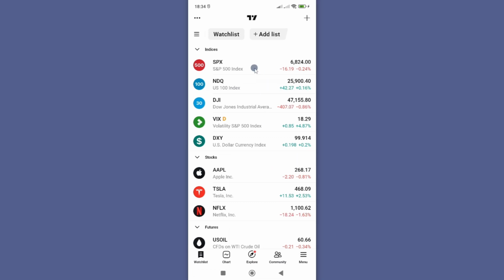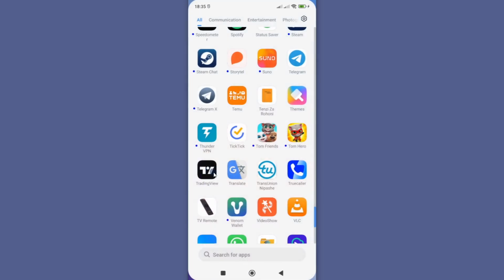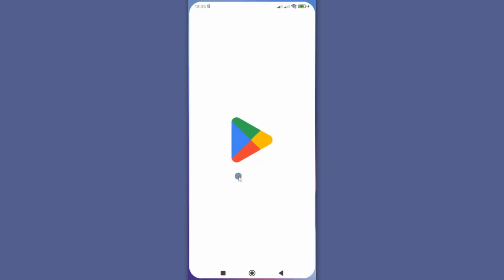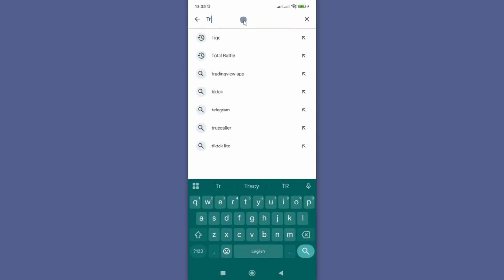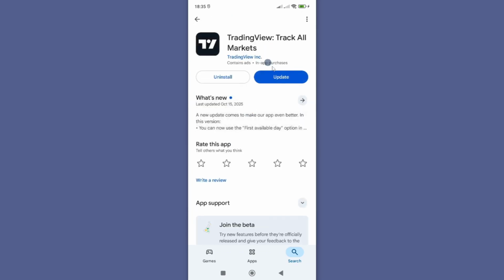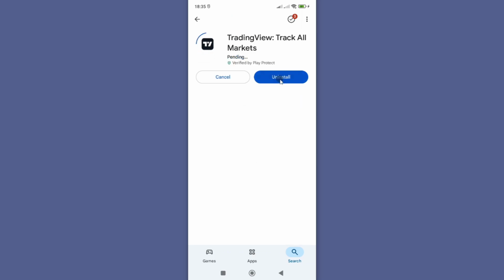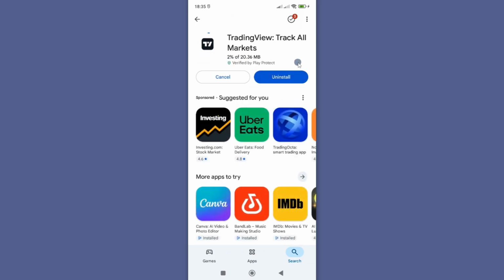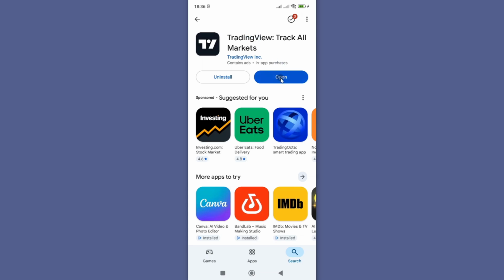How To Update TradingView App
Learn how to update the TradingView app to the latest version. This video shows you how to check for updates on the Google Play Store or App Store and install them to access new features, bug fixes, and improved performance.

Follow along to keep your TradingView app up to date and running smoothly.